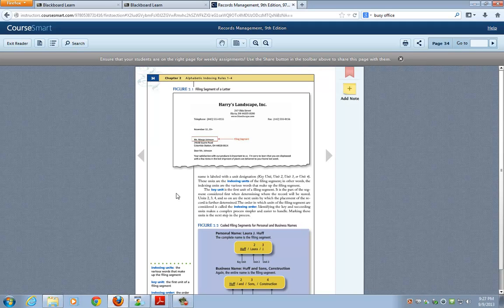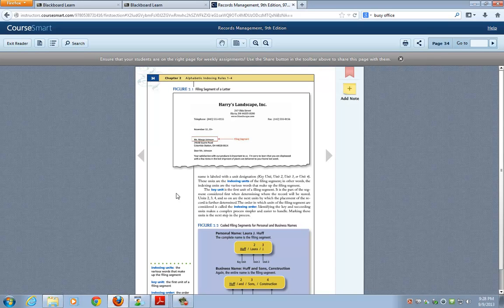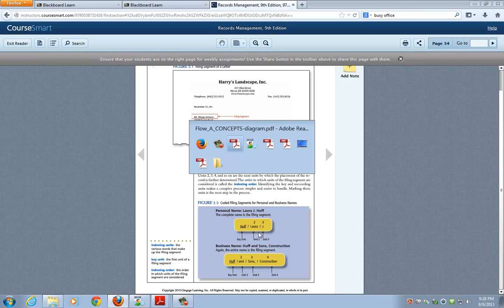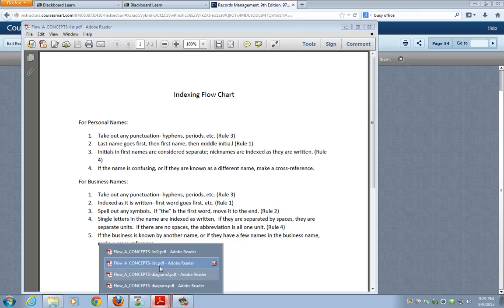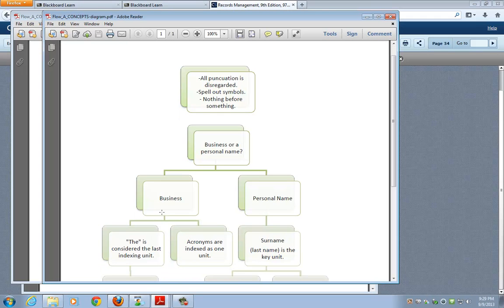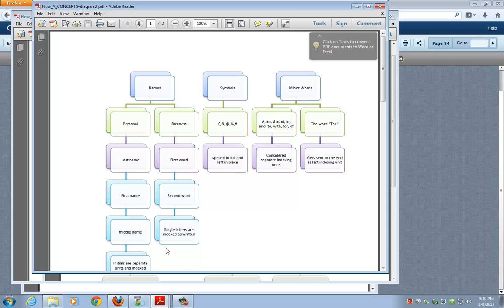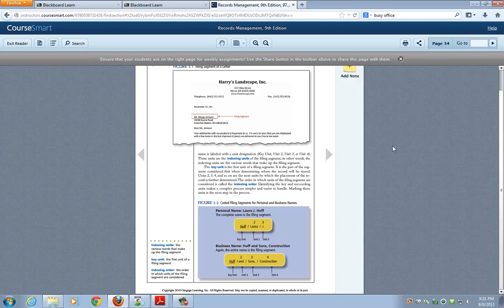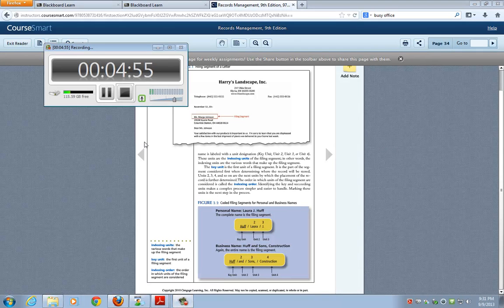BA 245 - "Flow Chart Assignment" (Talsma)